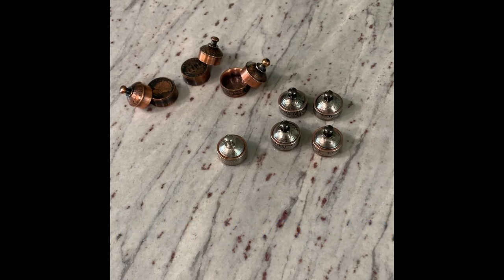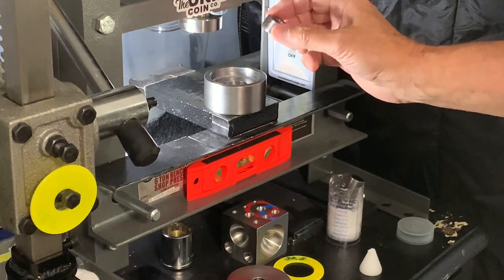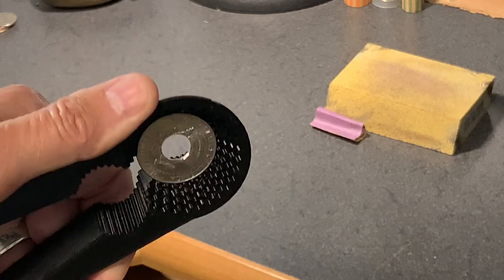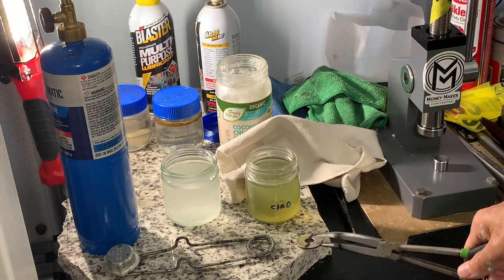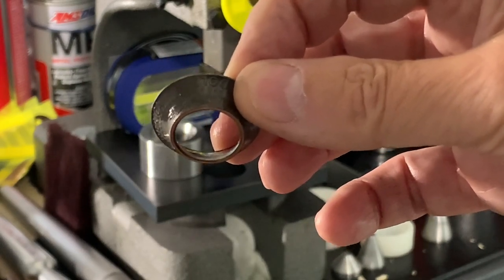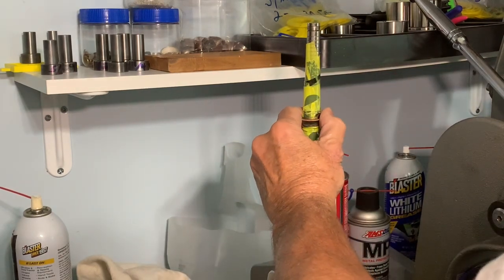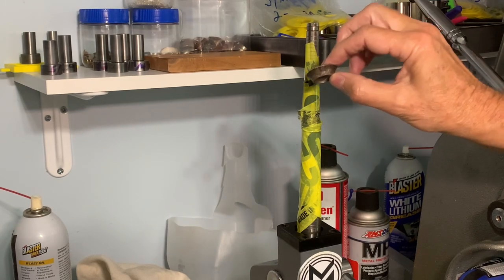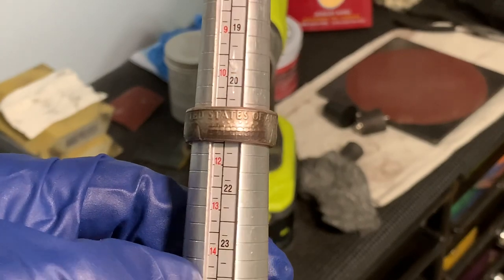TOOTH FAIRY BOX TUTORIAL PART 1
Creating a Tooth Fairy Box from a Clad Kennedy Half Dollar and three U.S. Quarters.  This is Part 1 of a 2 Part Series Tutorial.

* Coin Selection
* Punching a Perfectly Centered Hole
* Deburring Tools and Process
* Annealing Process
* Initial Folds
* Ring Stretcher Techniques
* Reducing to Size
* Polishing/Sanding Tools and Techniques

Mega Punch Set, 17 Degree Die, Polishing and Finish Kit, Arbor Plate with 1.125" hole, Stainless Steel Cone Sets---CoinRingToolsllc (Legacy Brand)

6 Ton Hydraulic Press, 1 Ton Arbor Press---Harbor Freight

Deburring Tool---AFA Tooling from Amazon
Deburring Coin Ring Holder-Trevor Flexhaug---ETSY

Pepe Lube, Sparex no. 2, 0000 steel wool---Amazon

Bernz-O-matic Torch---Lowes

Ring Stretcher (6 Spline)-SFC Tools Jewelry Supply Northwest (Amazon)

Stabilizing Die, Starter Cone---Kings Coin Ring Tools (Skip King)